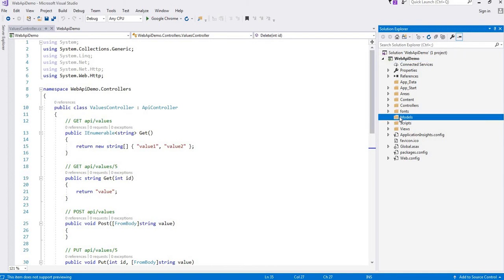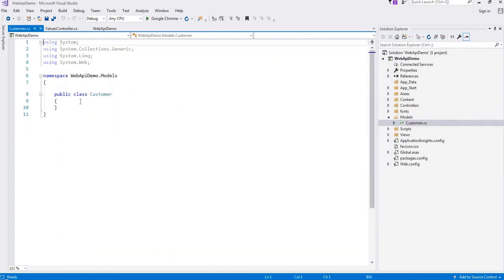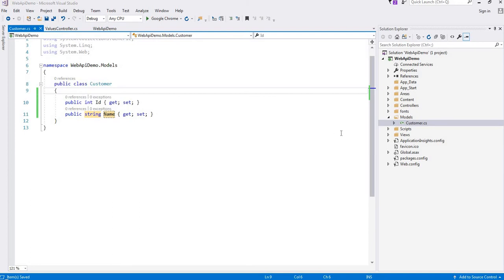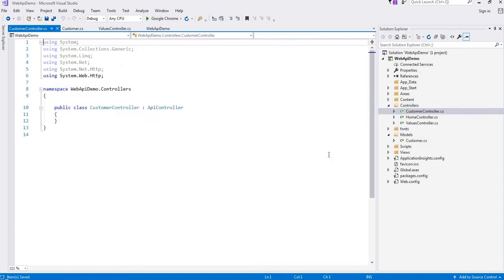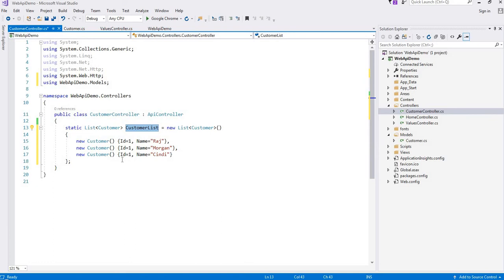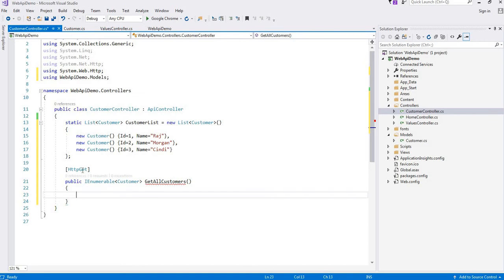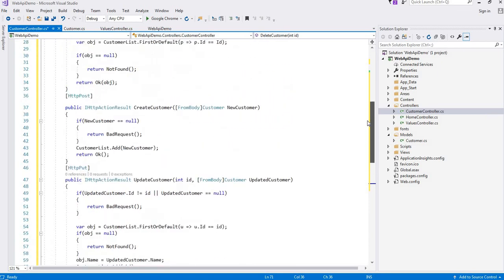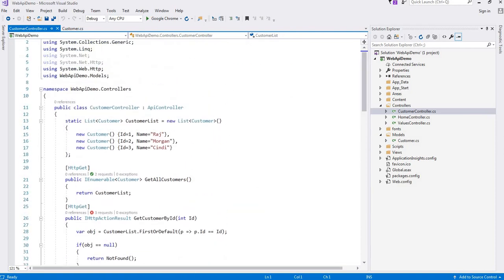How to Create Simple WebApi Project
web api project in visual studio 2017
web api project example
Get Post Put Delete